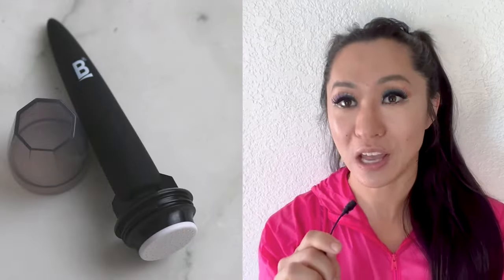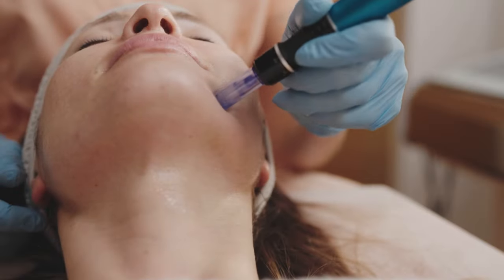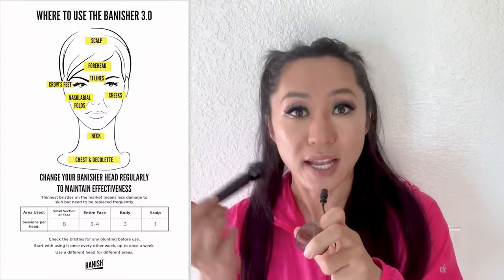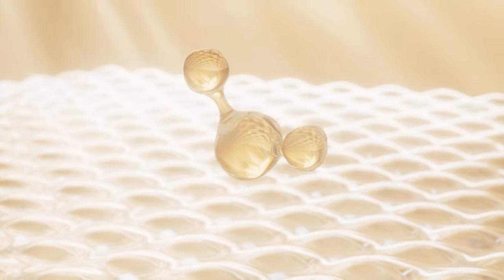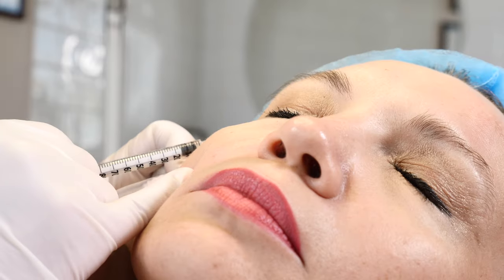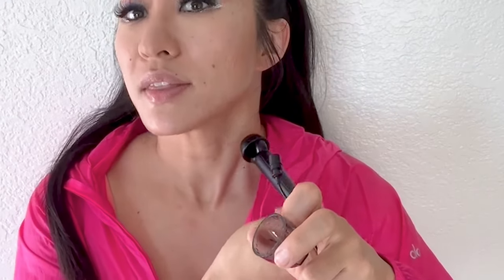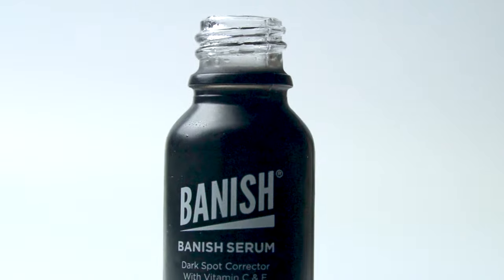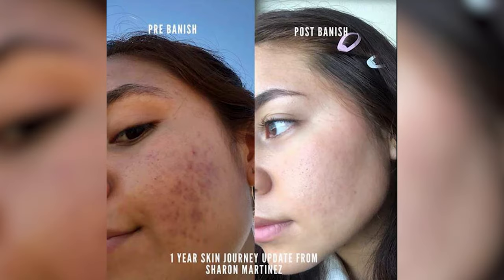THE BEST DEVICE FOR ACNE SCARRING ... THE BANISHER 3.0!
You all asked, and we listened! Unveiling our NEW AND IMPROVED: Banisher 3.0! More cost effective & sustainable. We are so excited to hear what you think about the Banisher 3.0!